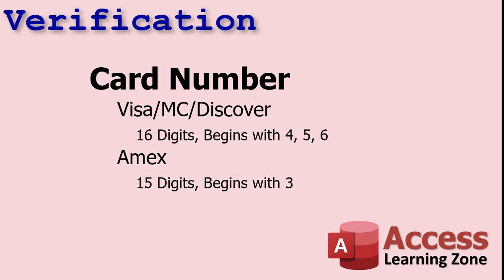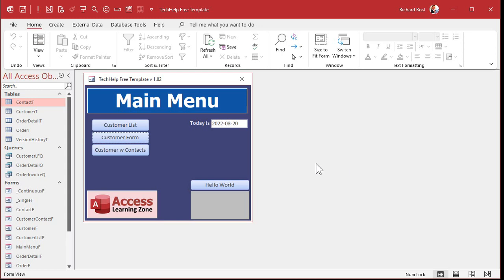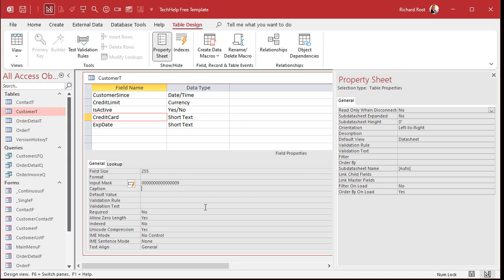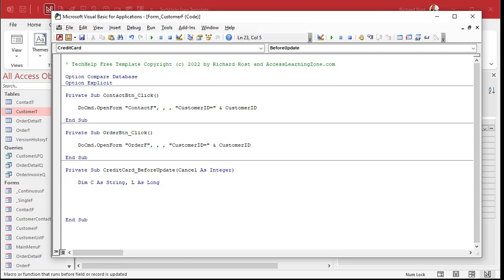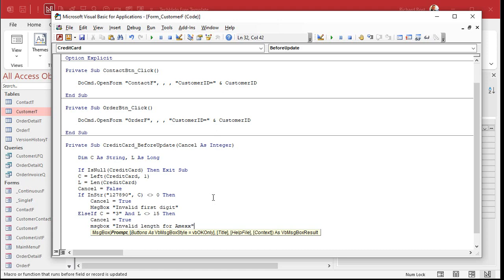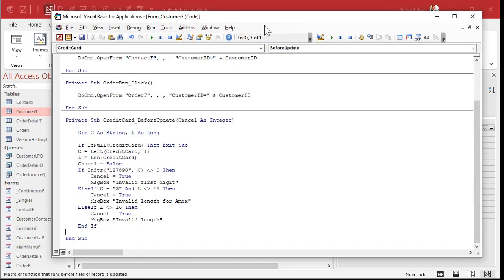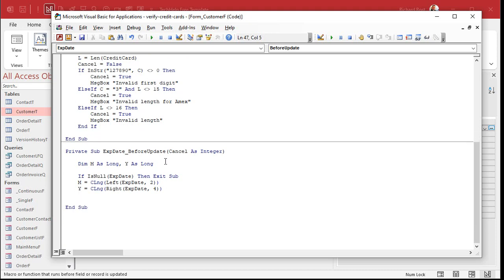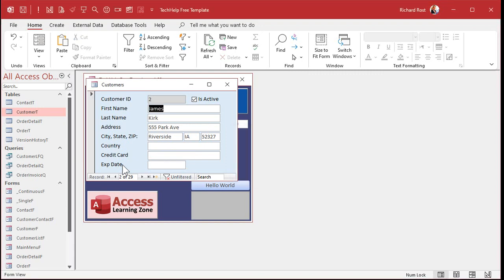How to Verify Credit Card Numbers and Expiration Dates in Microsoft Access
In this Microsoft Access video tutorial, I will teach you how to verify that a credit card number has been entered in a valid format. In addition, we will check the expiration date to make sure that it is also valid and not expired.

Harlan from Williston, North Dakota (a Gold Member) asks: We do a lot of business at farmer's markets and other rural areas without great cell service. I bring my laptop and get folks' credit card numbers and enter them in manually, then process them when I get back home. Sounds old-fashioned, I know. Not much else we can do. Everyone pretty much knows everyone so I'm not worried about fraud. One of my major problems, however, is entering in credit card number or expiration dates wrong. There are three of us using the database (myself, my wife, and my son) and sure enough every week we get a handful of card numbers where we have to call the customer and ask them to verify their number for us. It's a pain. Any way you can help cut this down?

Silver Members and up get access to an Extended Cut of this video. Members will learn how to make combo boxes for the expiration month and year. The year box will only be filled with valid years. We'll make a custom format based on the card type. We'll perform an checksum using the Luhn algorithm to make sure the card number is valid.

Gold Members will learn how to encrypt the credit card number in the table so in case anyone gets access directly to the table database, all they'll see is garbage. We'll make encrypt/decrypt buttons and add a password.